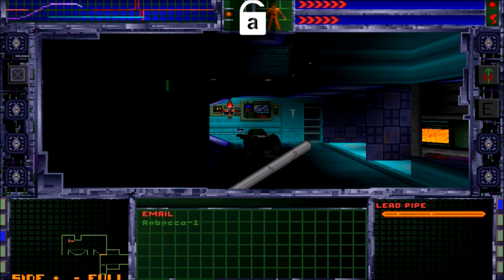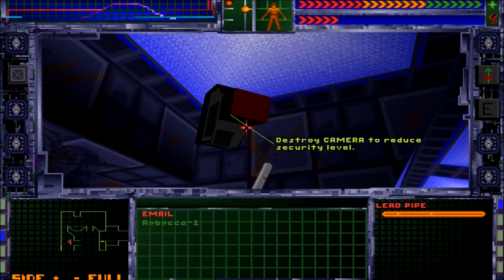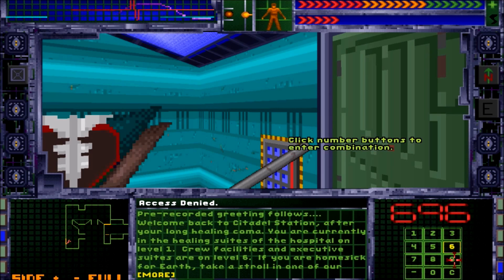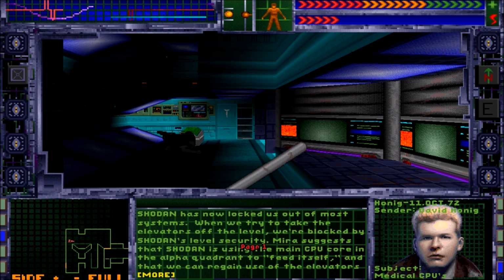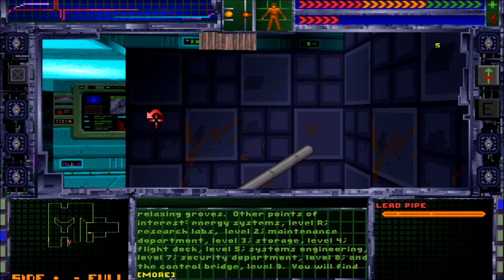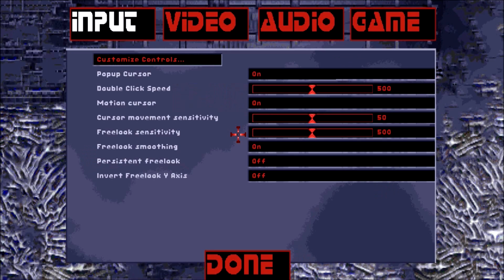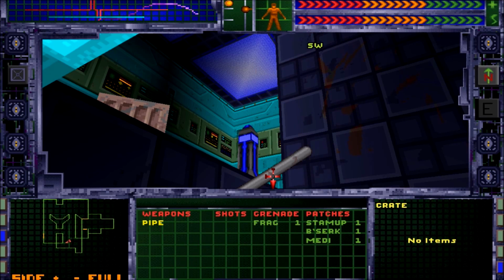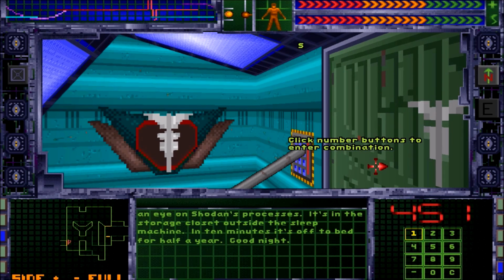GOING FORWARD? | "System Shock" with HedonisticActor (Part 2)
Not to name names but someone here should have read the game manual... Then again, someone else should have been giving more helpful directions since he had a strategy guide. You had one job, Matti!